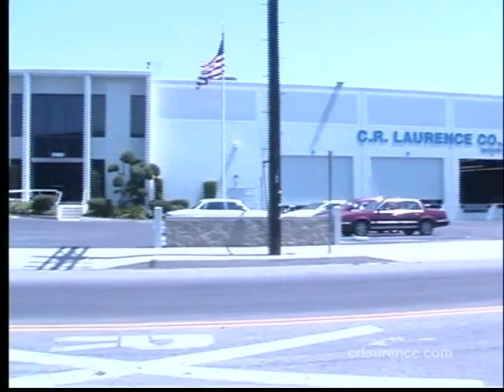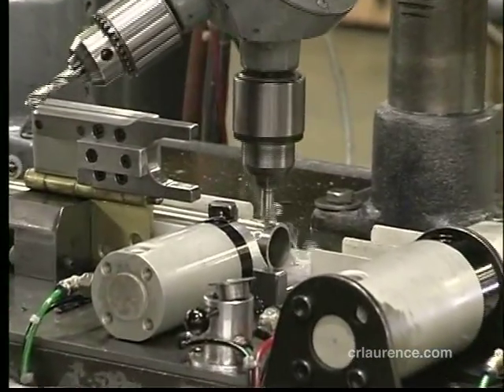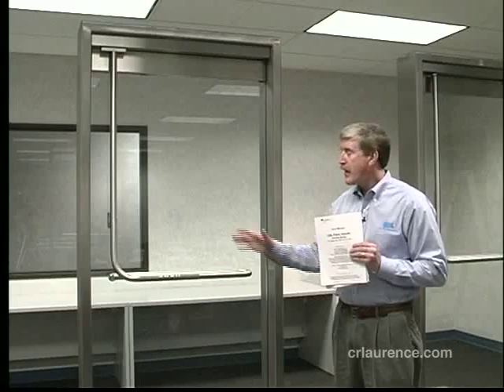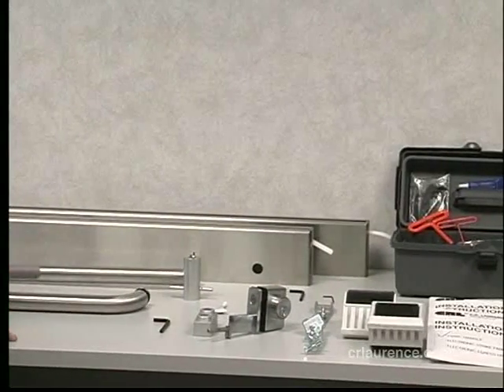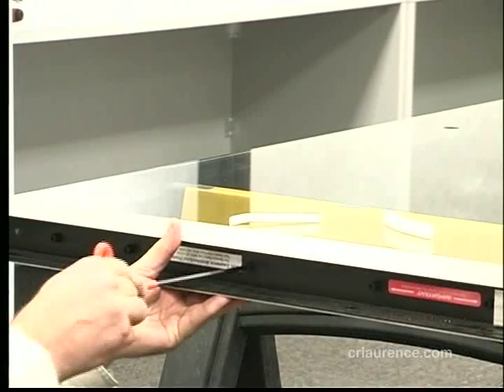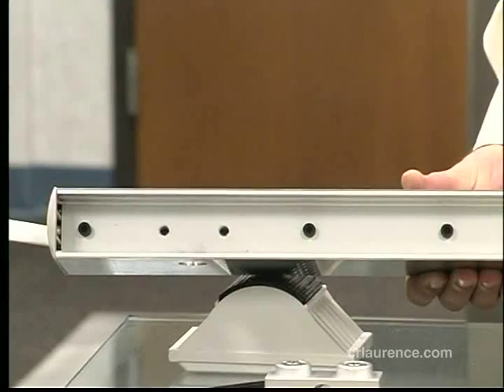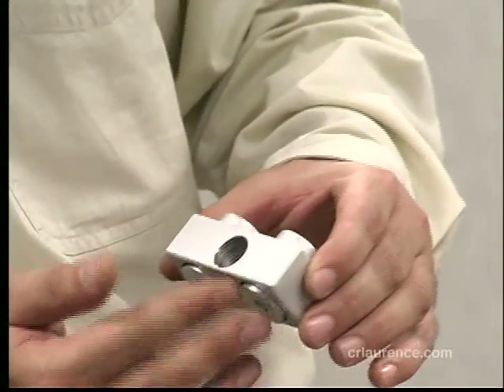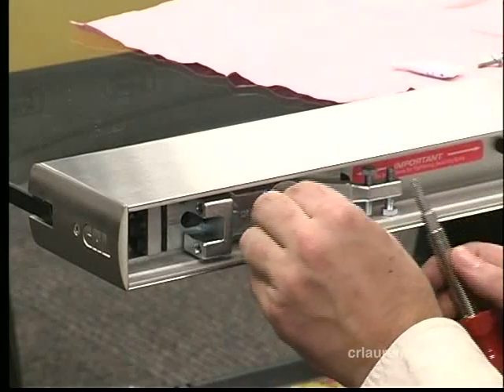CRL Panic Handles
This CRL Glass Door Panic Handle is designed to allow maximum view and a contemporary look to 1/2 or 3/4 inch (12 or 19 millimeter) tempered glass doors. Installations can be made on single or double doors. For your convenience, we have designed the handles so they are ready to install on 36 to 48 inch (914 to 1219 millimeter) wide doors ranging in height from 90 to 102 inches (2286 to 2591 millimeters) high without modifications. "Dogging", locking the device in the open position, is easy with just a slide of a knob. A Door Stop/Strike must be ordered separately. Threshold Strike Plate available for PA110 Series. Custom Header available with your choice of pre-installed hardware.